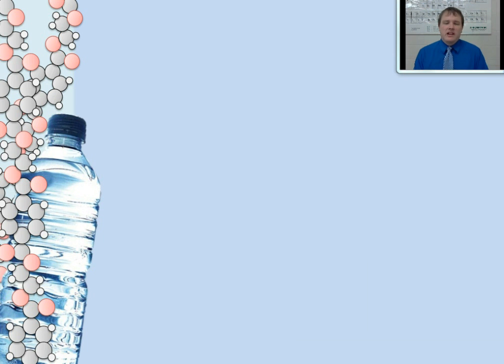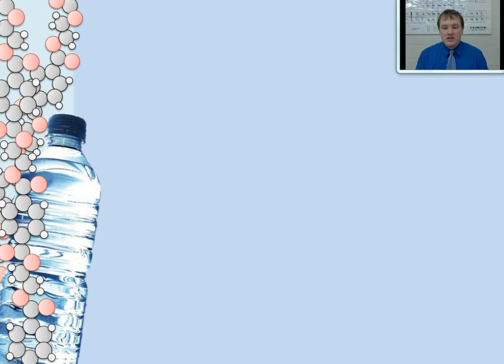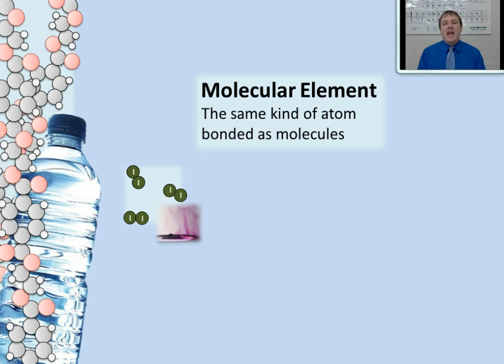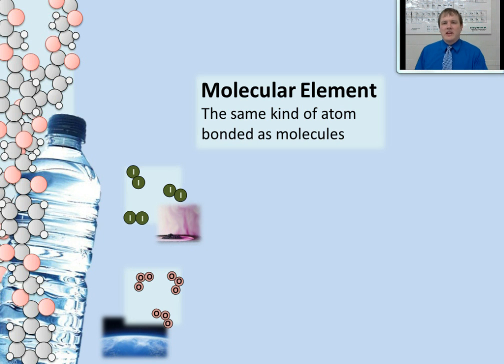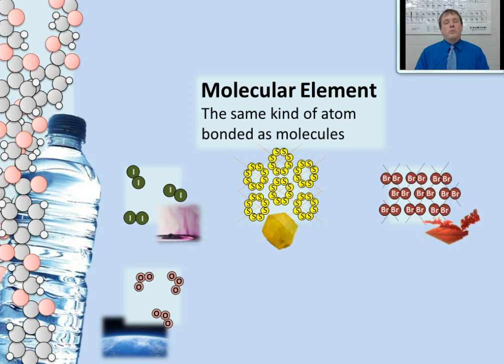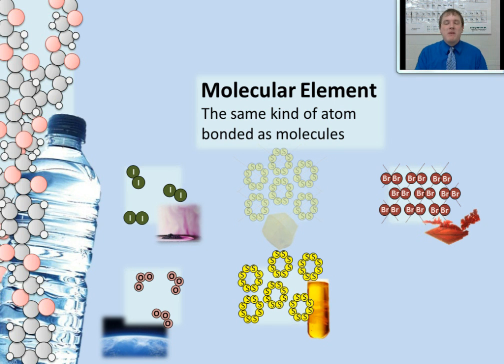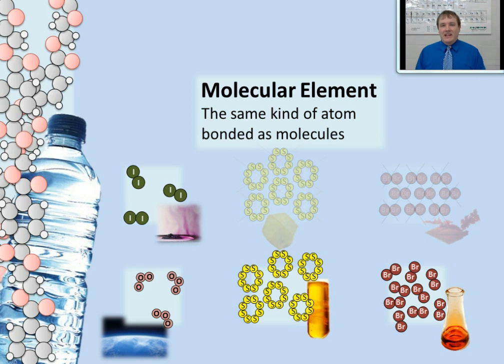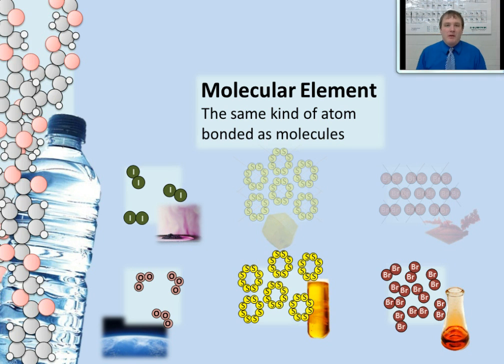Lesson 3.4.2 Molecular Elements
In this video you will learn what a molecular element is. A molecular element is a substance that is made up entirely of one type of atom, but the atoms are bonded together to make individual molecules that are not bonded to each other.